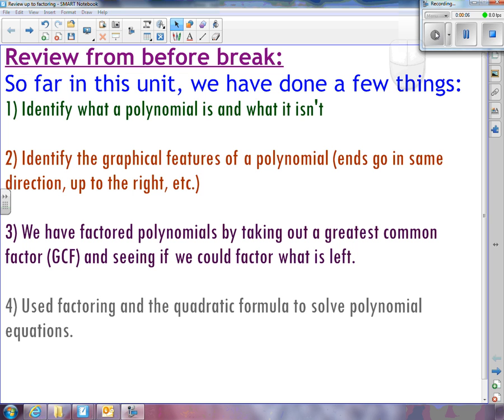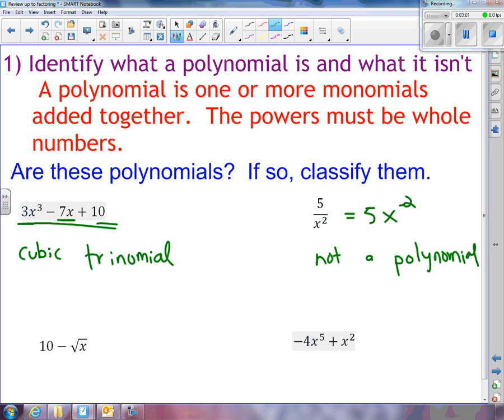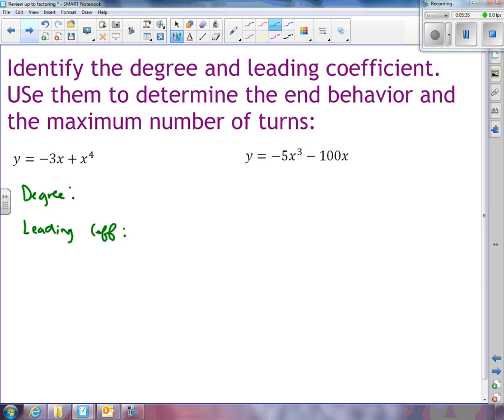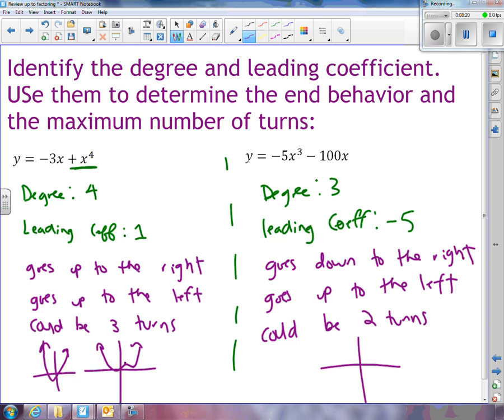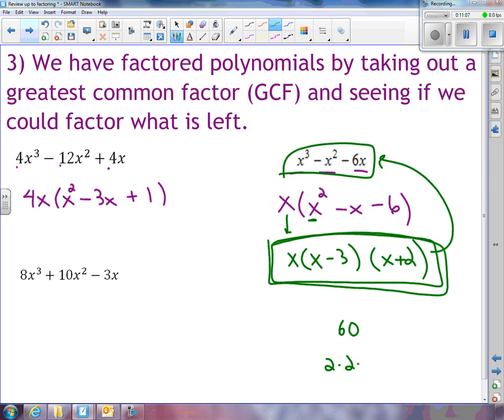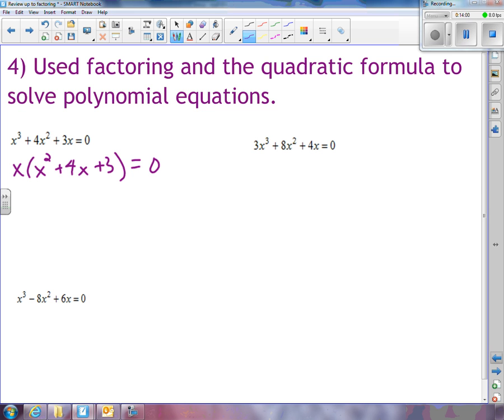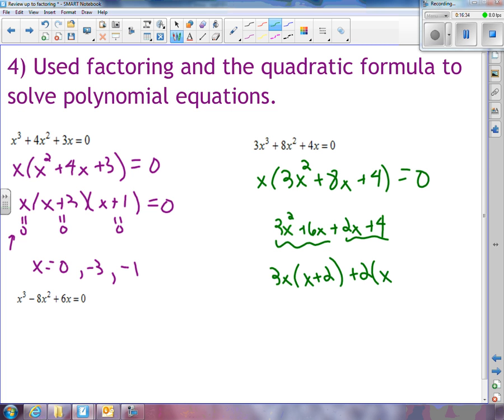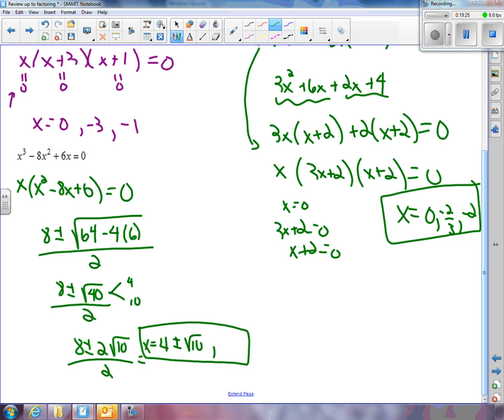Review of Polynomials